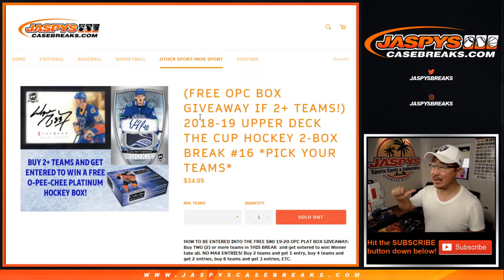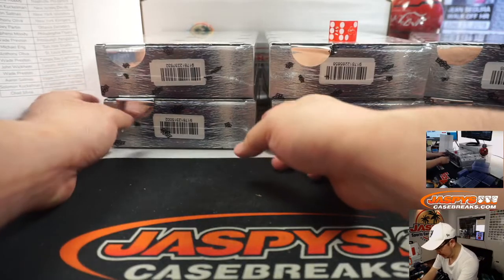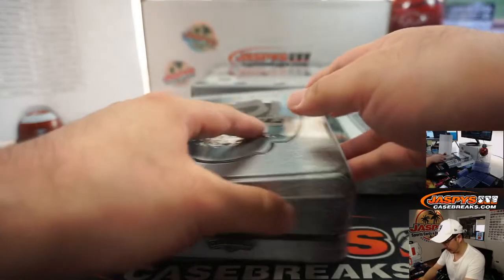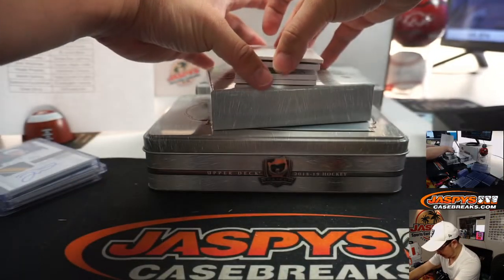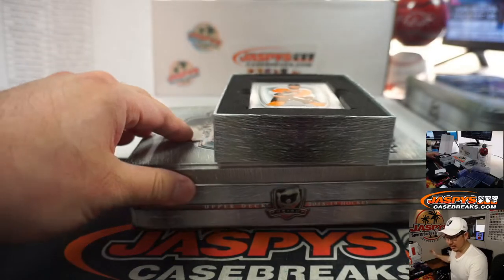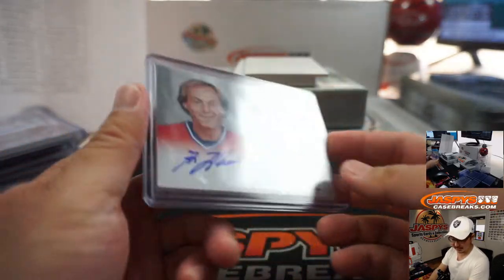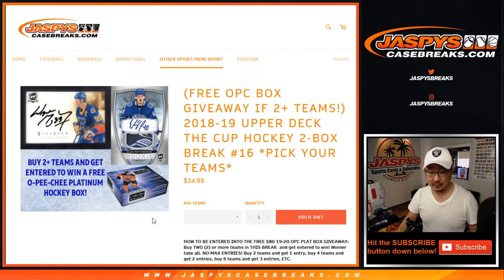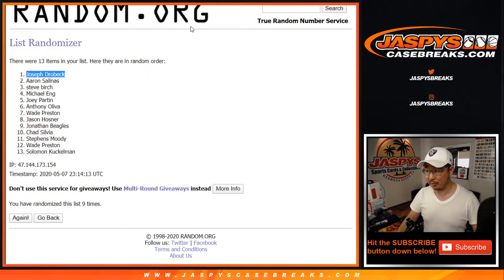Th, 05.07.20 || 2Box (1/3) PYT #16 || 2018-19 Upper Deck The Cup Hockey (NHL)